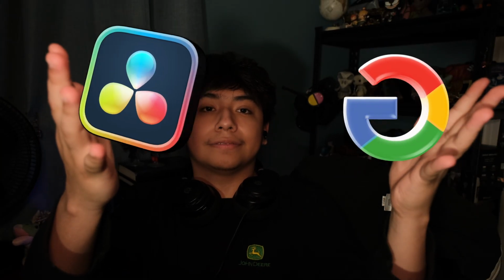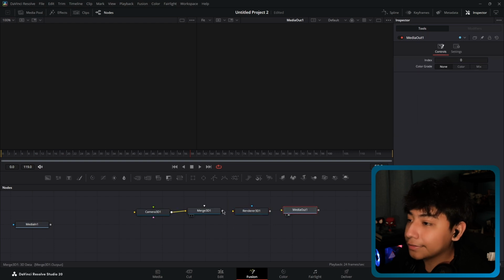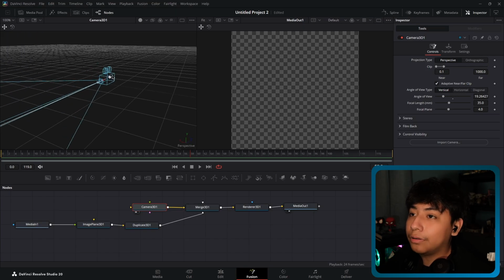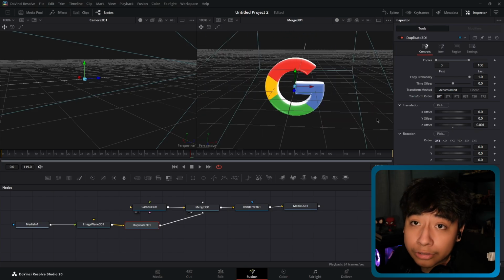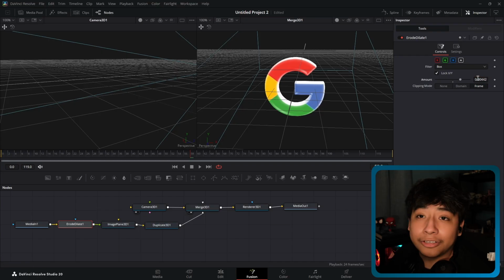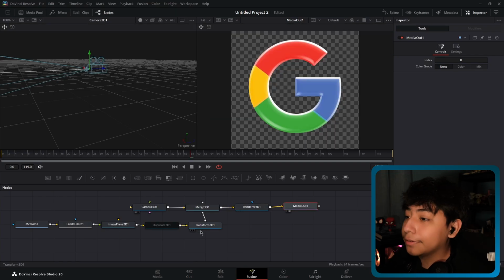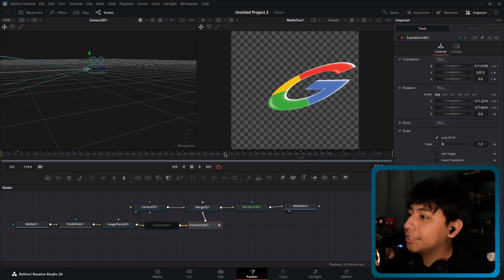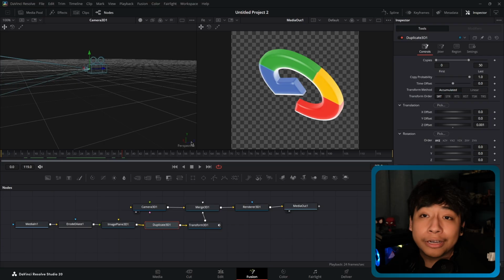Turn any IMAGE into a 3D Icon | DaVinci Resolve Tutorial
You'll learn how to convert any image into a 3D asset. Best part, you don't need to restart the process every time. Just change the picture.